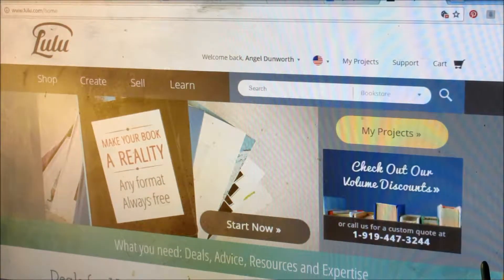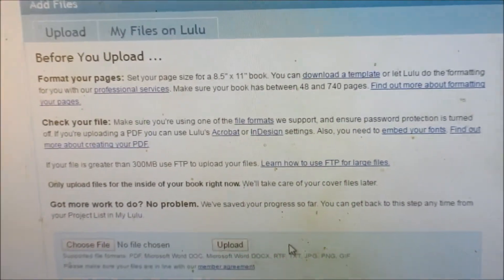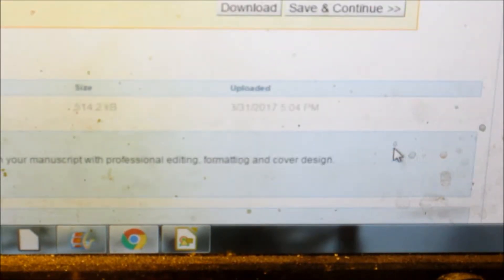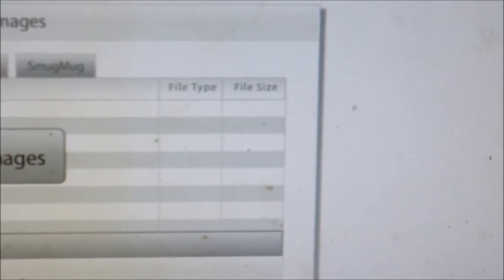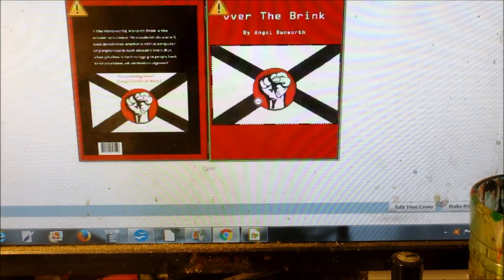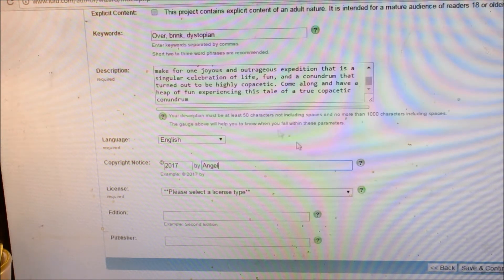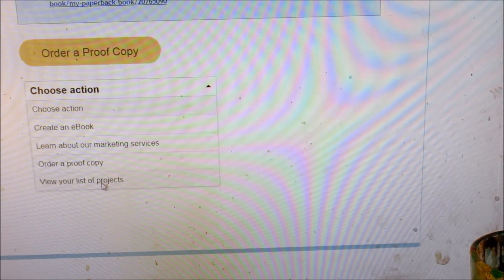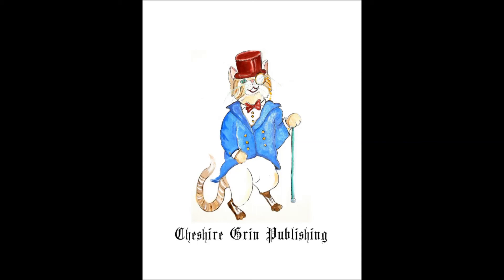lulu accounts diy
Okay editors if you ever have to place a book in an account, here's how. I had to add two extra clips so watch til it stops. Thank you ladies!